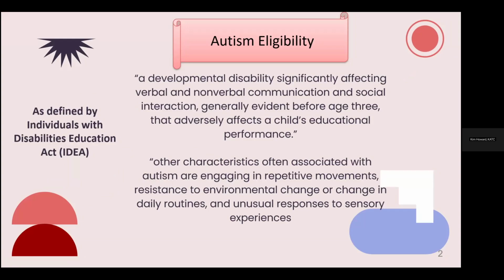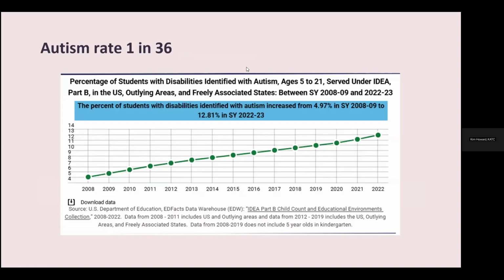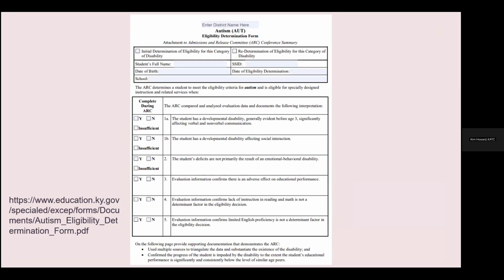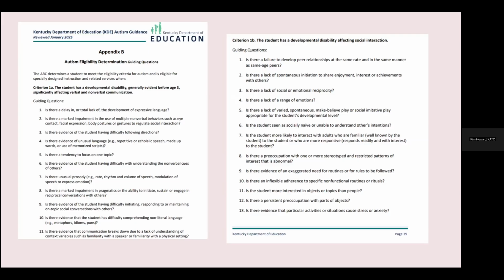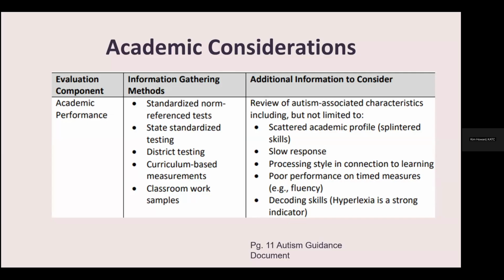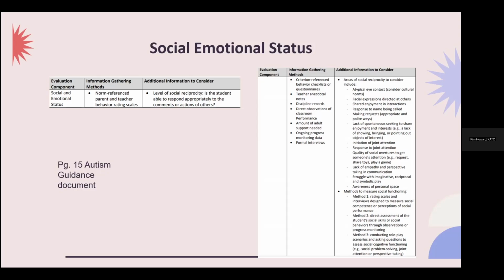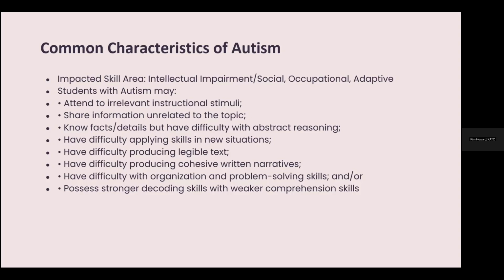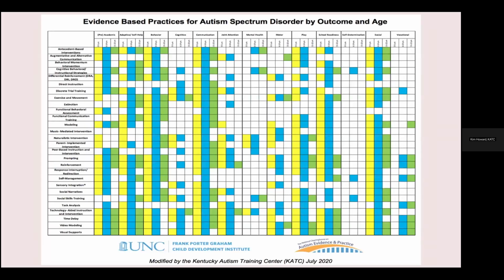KVEC SERTAC Autism Hour March 2025 Autism Eligibility.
KVEC SERTAC Autism Hour hosts Kim Howard (KATC) presenting Autism Eligibility.